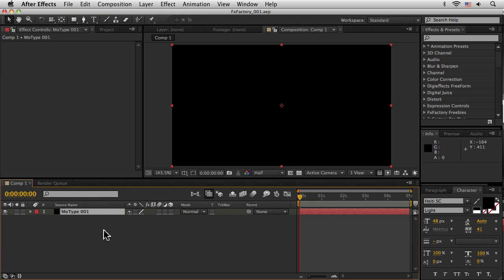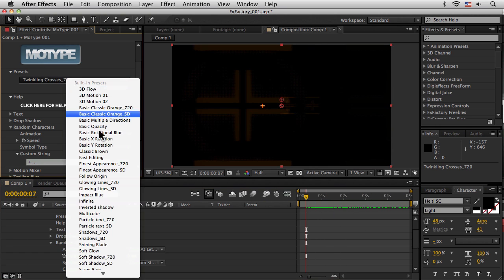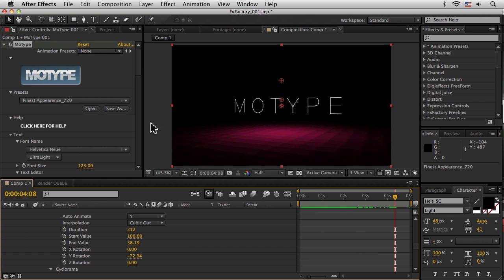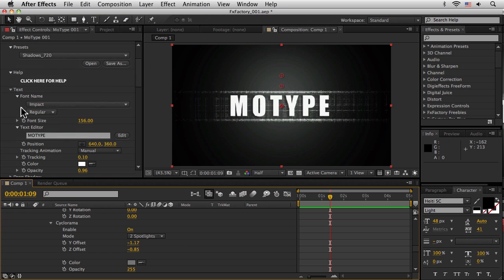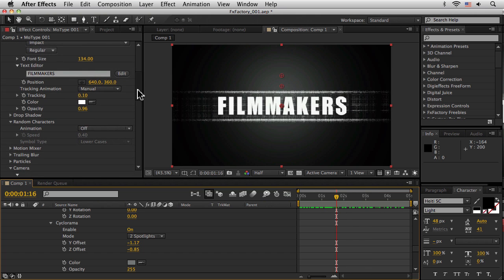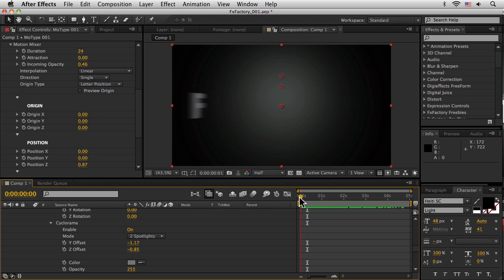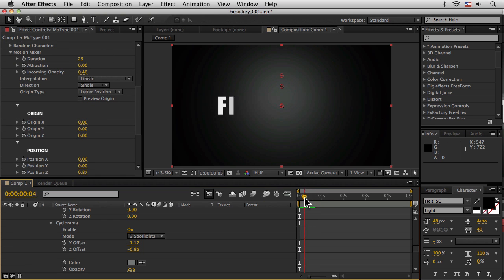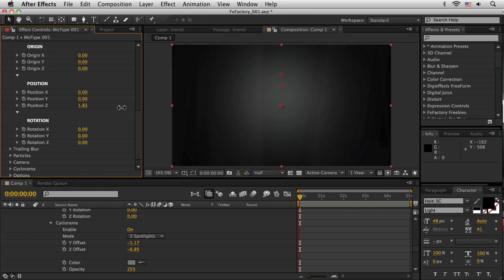Killer Titles Inside After Effects Using Motype & Nodes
Creating great titles can often feel like a struggle, especially if you also have to convey a lot of information in a short period of time. This webinar explores how to speed up this process using 2 great plug-ins, Motype and Nodes, inside Adobe After Effects.